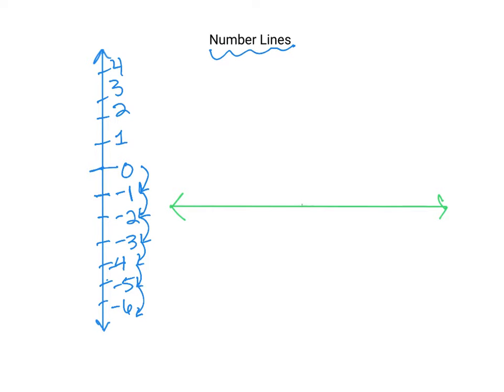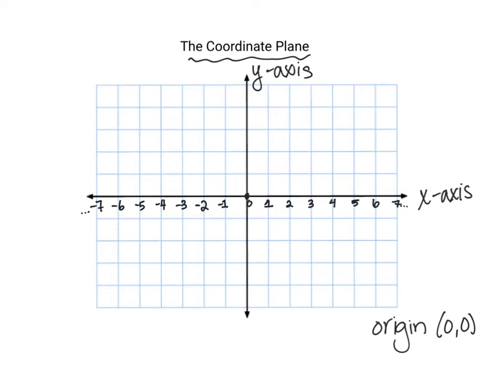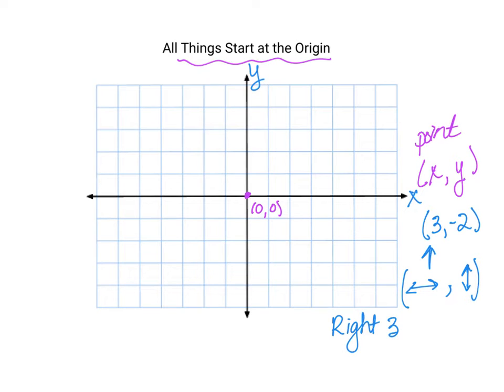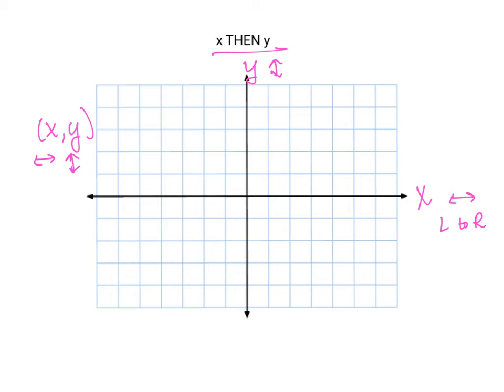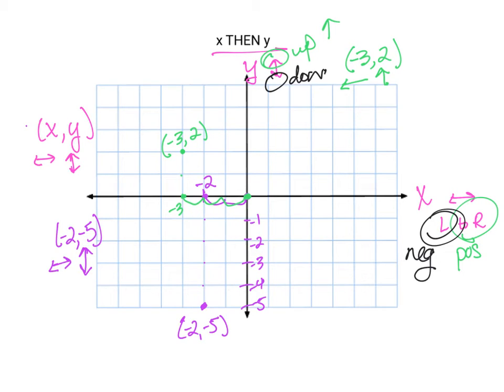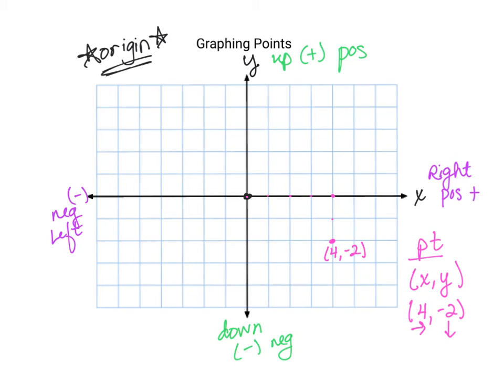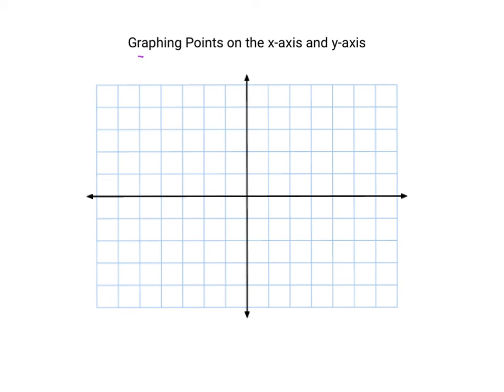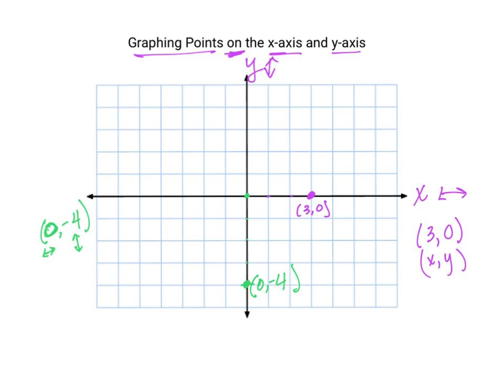Graphing Coordinate Plane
Introduction to graphing in all four quadrants.